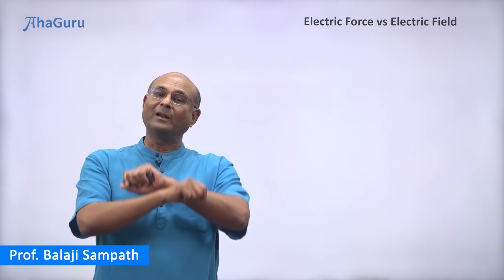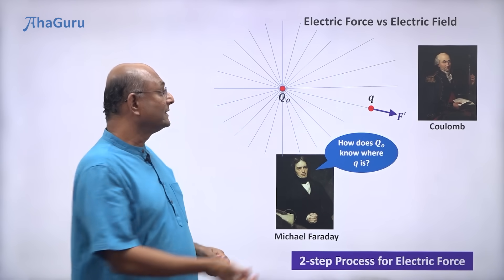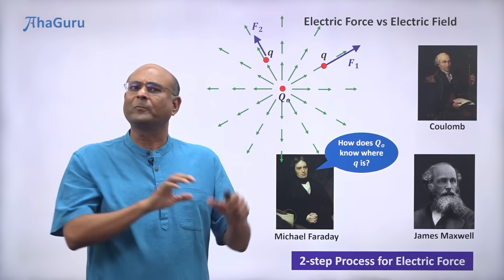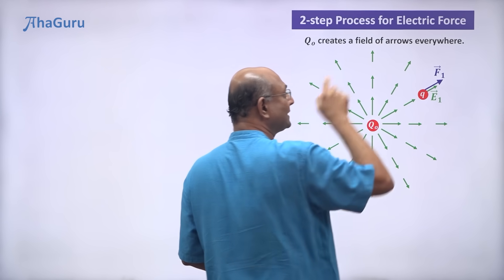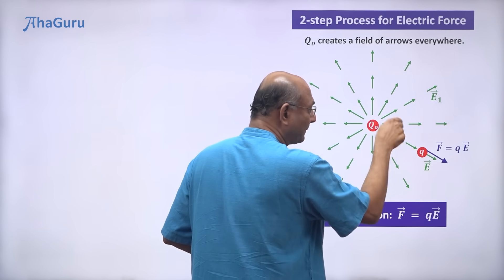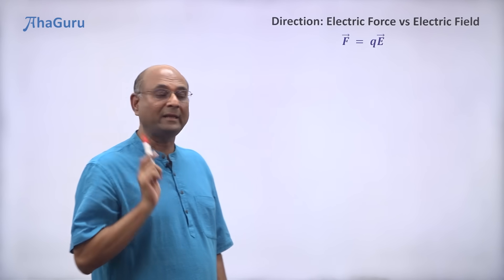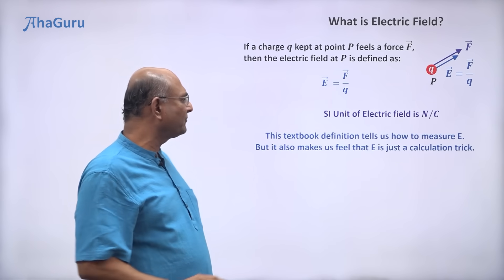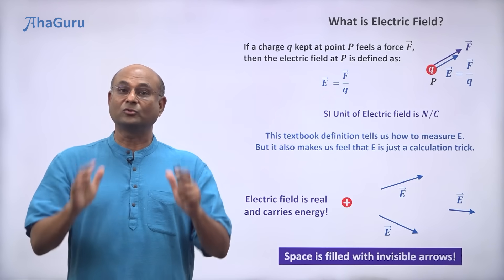What is an Electric Field? | Class 12 Physics – Electric Charges and Fields | AhaGuru Balaji Sampath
Electric fields are more than just formulas. In this video, we explore the deep conceptual idea of electric fields through Faraday’s and Maxwell’s lens.

📌 Core Ideas:
- Faraday’s 2-step process: fields before forces
- Maxwell’s vector field interpretation
- What arrows in space mean physically
- How to calculate force from electric field: F = qE
- Positive vs negative charge behavior in E-field

💡 A perfect conceptual primer before jumping into electrostatics problem-solving for JEE/NEET.

What is an Electric Field? | Faraday, Maxwell & Vector Concept Explained | AhaGuru Balaji Sampath

00:00 – Introduction to Coulomb's law and Faraday’s puzzle
01:58 – Faraday’s solution: Electric fields as a two-step process
03:56 – Maxwell's modification: Arrows instead of lines (mathematical electric fields)
05:16 – Visualizing electric field vectors and their effect on charges
07:57 – Formula: Force on a charge in an electric field (F = qE)
11:44 – Direction of force: Positive vs negative charges in electric fields
13:31 – Definition and reality of electric fields (E = F/q) and their physical existence

**📘 CBSE Class 12 Physics – Chapter 1: Electric Charges and Fields**
This topic is part of Chapter 1 of the Class 12 Physics syllabus. It’s important for CBSE Board Exams, JEE, and NEET.